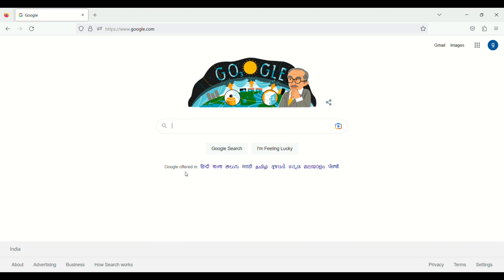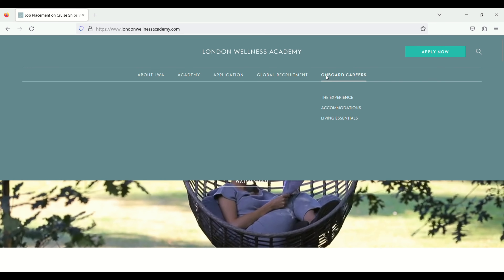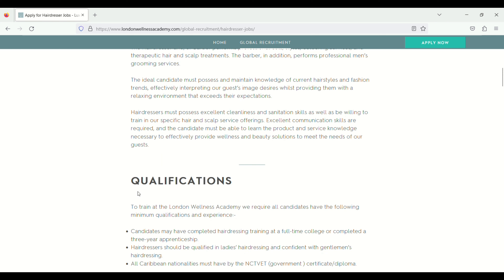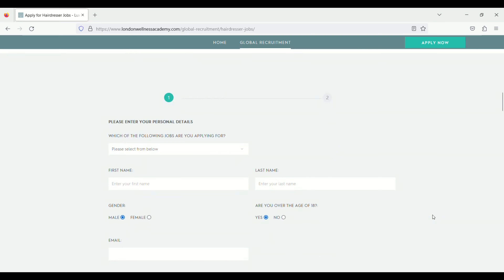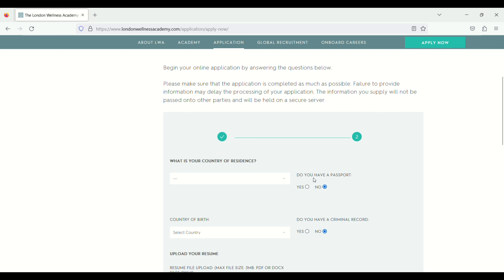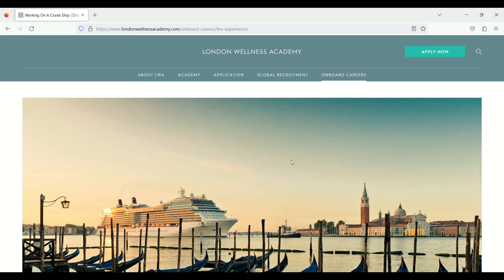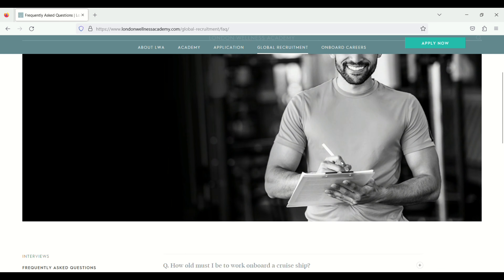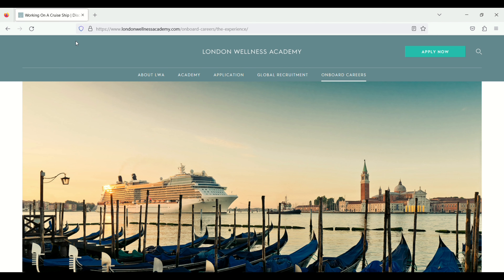How to apply for spa jobs on cruise ship || Beauty Therapist Jobs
Cruise ship spa jobs

_________________Disclamer________________
This video is for education and informational purposes only.